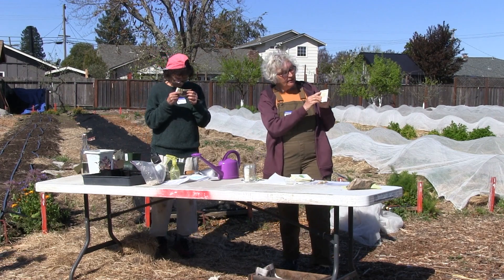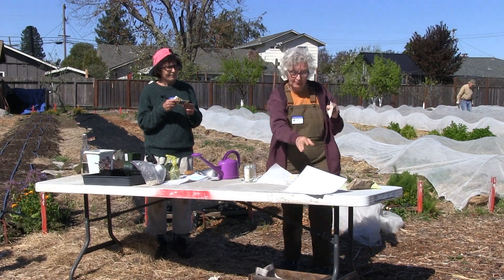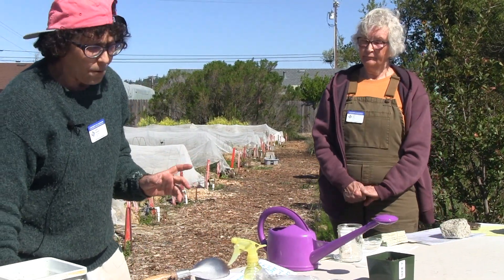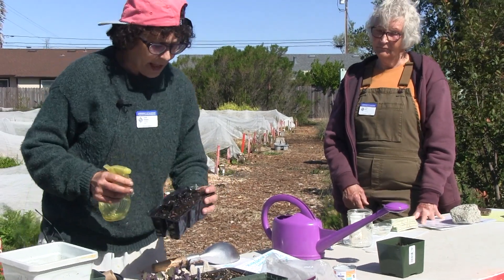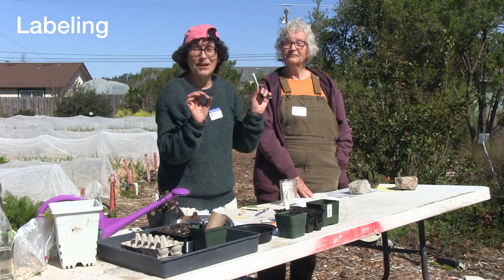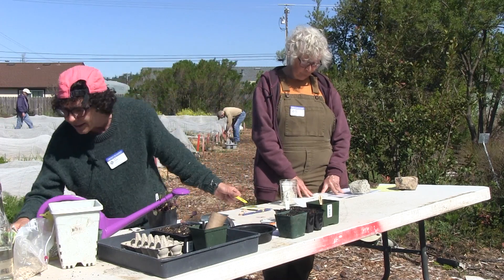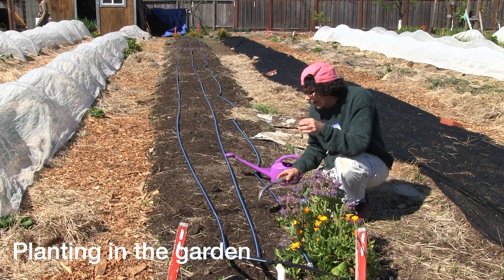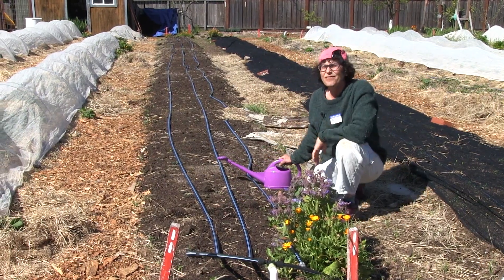Seeds and Starts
Learn about how to start seeds or plant starts, do a germination test and read a seed packet label.